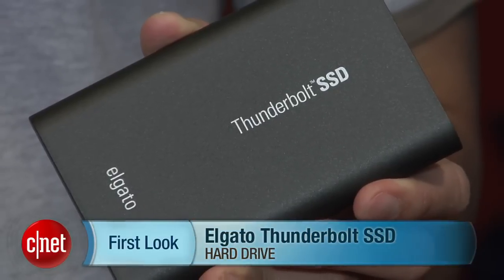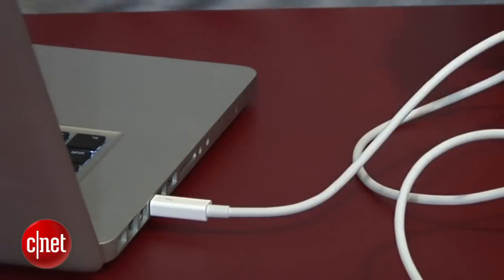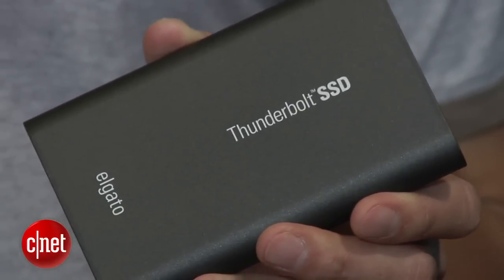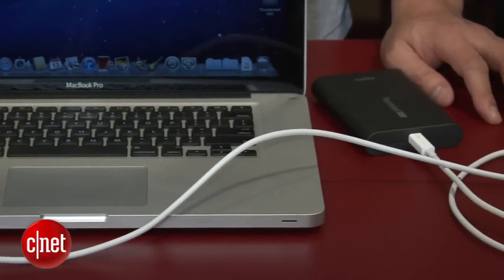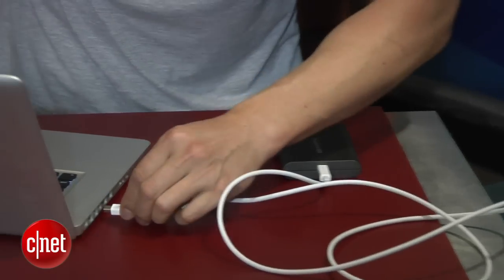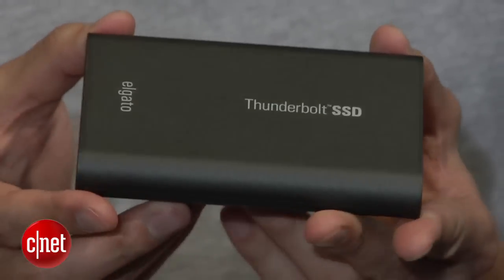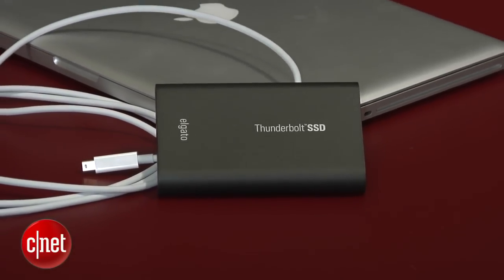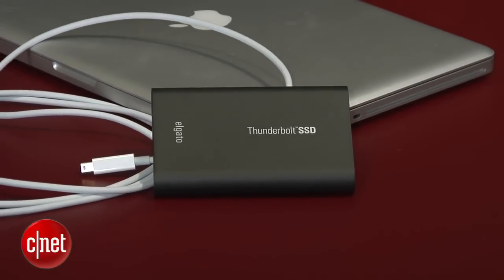First Look: The Elgato Thunderbolt SSD is magic!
The Elgato Thunderbolt SSD is a prime example of how overpriced Apple's "magic" can be.